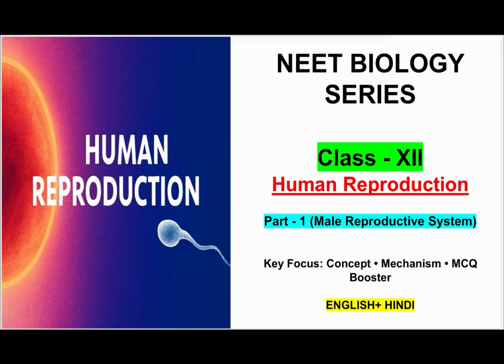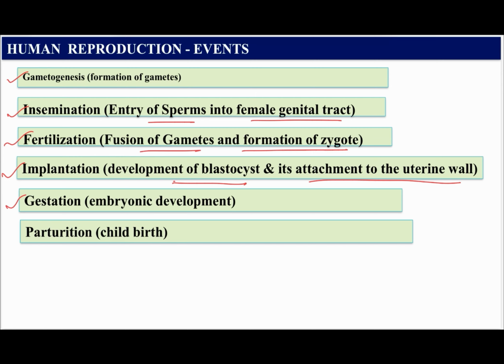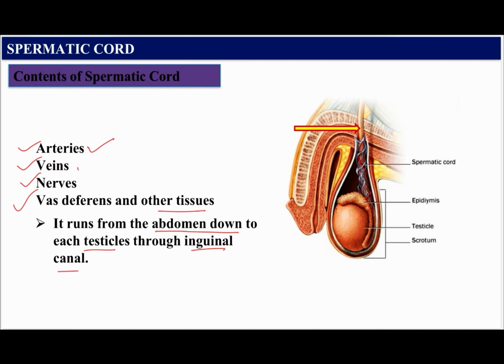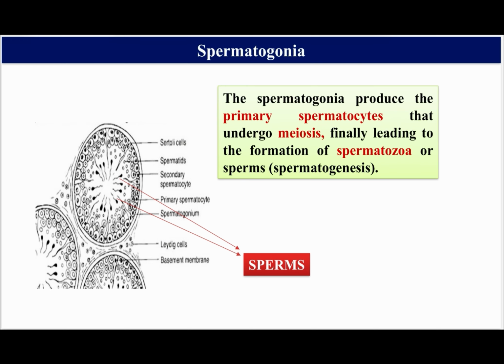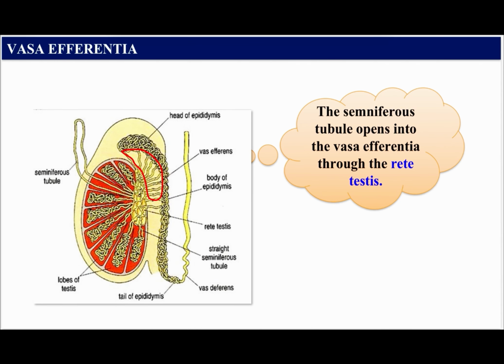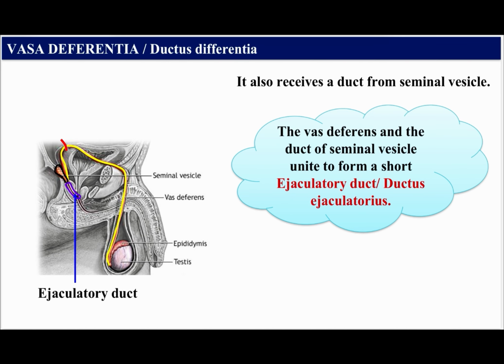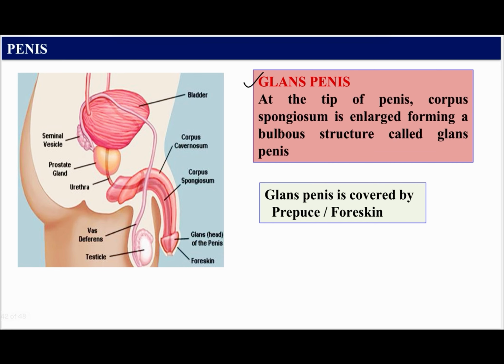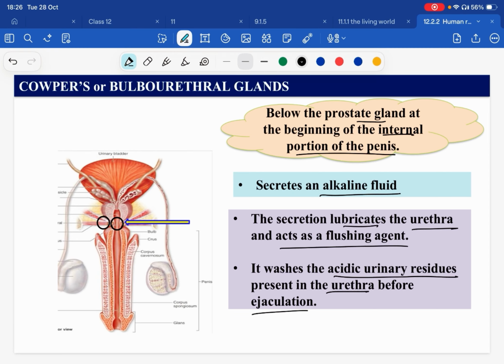Human Male Reproductive System Explained | Spermatogenesis to Sperm Pathway (Full NEET Guide)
📌 Description

Understanding the **human male reproductive system** is not just about memorizing parts — it’s about visualizing a complete biological process that begins with **spermatogonia** and ends with the **release of spermatozoa**. This topic forms a strong conceptual base for **human reproduction**, one of the most important and frequently asked areas in NEET.

If your concepts here are clear, questions from spermatogenesis, ducts, and accessory glands become **easy scoring**.

⏱️ Timestamps

 00:00 – Introduction & Reproductive Events
04:29 – Reproductive Events (Overview)
05:22 – Parts of Human Male Reproductive System
14:00 – Spermatogonia (Origin of Sperm Cells)
18:35 – Vasa Efferentia
18:57 – Rete Testis
19:19 – Epididymis (Maturation & Storage)
21:39 – Vas Deferens
23:44 – Ejaculatory Ducts
24:19 – Passage of Spermatozoa (Complete Pathway)
25:20 – Urethra
25:49 – Penis (Structure & Function)
27:55 – Male Accessory Genital Glands

 Complete structure of the male reproductive system (testis, ducts, glands, external genitalia)
Stepwise development of sperm from spermatogonia
 Detailed pathway of sperm movement:
  → Testis → Rete testis → Vasa efferentia → Epididymis → Vas deferens → Ejaculatory duct → Urethra
 Functions of each part in transport, maturation, and ejaculation
 Role of male accessory glands in semen formation
 Concept clarity on commonly confused structures (rete testis vs vasa efferentia, etc.)

🎯 Why This Matters for NEET

Direct questions frequently asked from:
  Sequence of sperm pathway
  Functions of epididymis & vas deferens
  Location and role of accessory glands

Helps in understanding:
  Spermatogenesis (Class 12)
  Hormonal control of reproduction
Builds foundation for advanced topics like fertilization and reproductive health
High probability of 1–2 questions every year

📖 How to Study This Video

First watch → Focus on understanding flow, not memorization
Second watch → Note down sequence of ducts + functions
Revise by drawing a flow diagram of sperm pathway
Practice NCERT-based questions immediately after
Keep revising small points (like gland secretions, duct names)